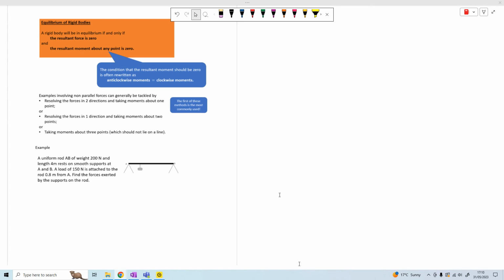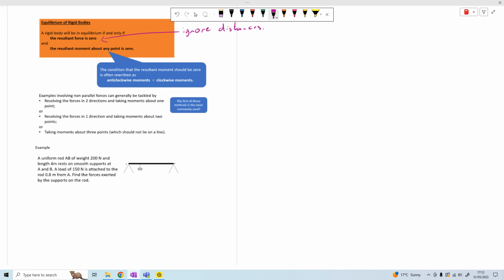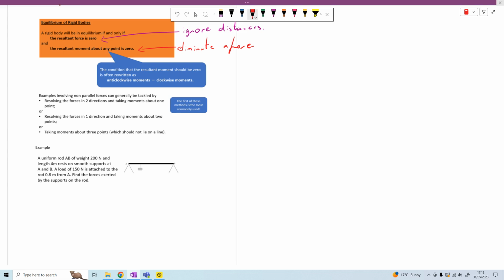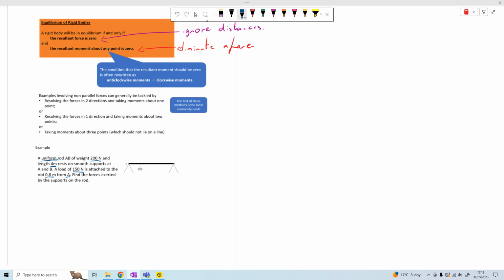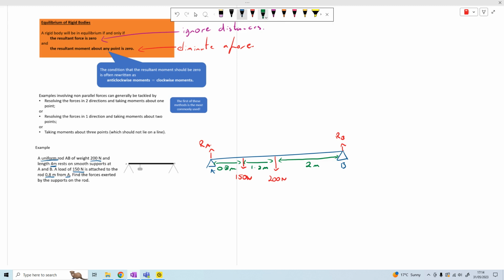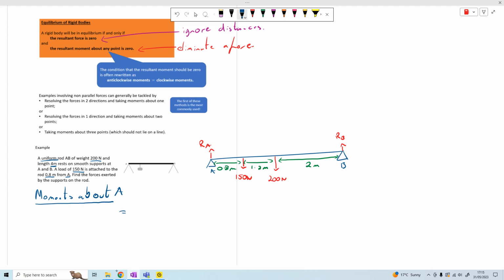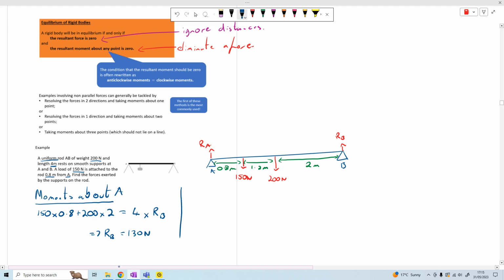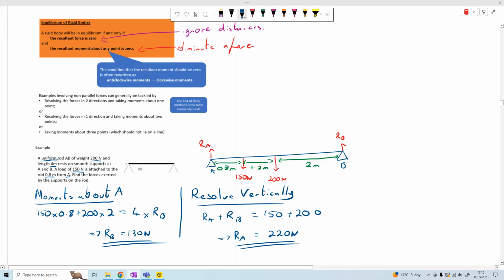FMU6 - Moments - Equilibrium